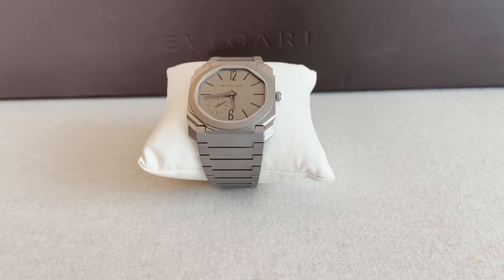A tête-à-tête with Bvlgari's Fabrizio Buonamassa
DubaiWatchWeek speaks to Director of the Design Center of Bvlgari Watches, FabrizioBuonamassa. A creative force in the watch industry, Buonamassa tells us what keeps him inspired, his ancestral ties to Italian design heritage and the brand's design wellspring Gerald Genta and Daniel Roth. Fundamentally a product designer, Buonamassa pulls at many strings in life to drive his inventive spirit which lead him to breaking a former world record (broken recently by RichardMille and Ferrari) for the world's thinnest watch and his tangent into NFTs.